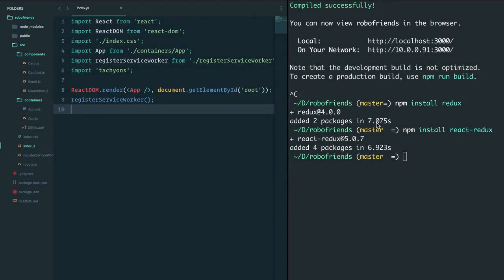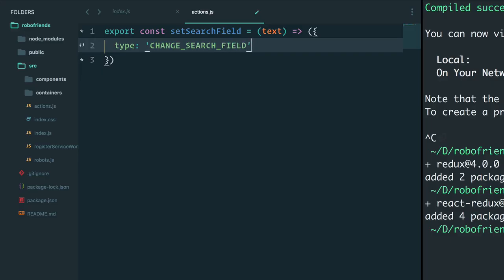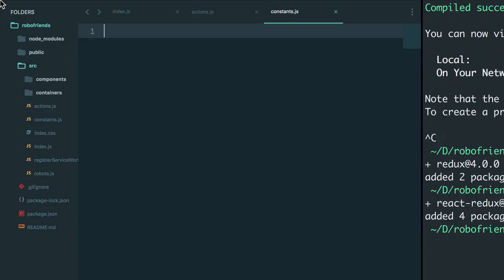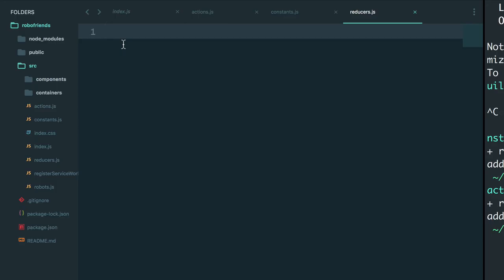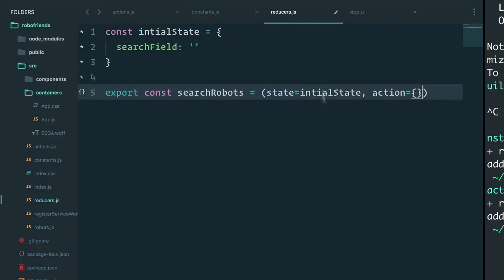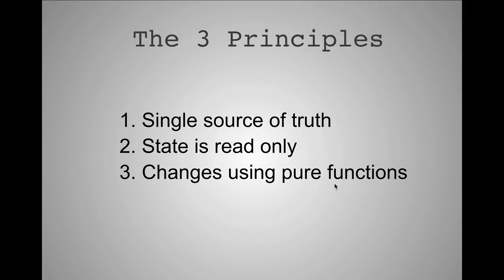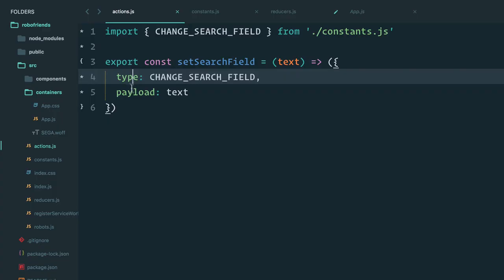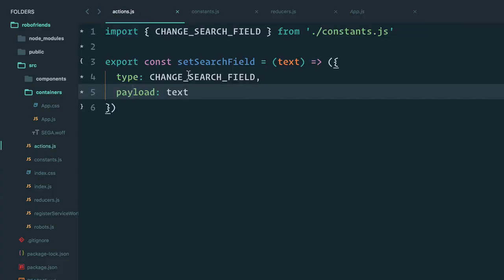Redux Actions And Reducers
Struggling to understand how Redux works? In this video, we break down Actions and Reducers in the simplest way possible so you can confidently manage state in your applications.

💡 What you’ll learn:

What Redux Actions are and how to create them

How Reducers work behind the scenes

The flow of data in Redux 🔄

Writing clean and scalable state logic

Real-world examples using Redux

If you're working with React or building scalable applications, understanding Redux is a game changer 🚀

👨‍💻 Perfect for beginners and intermediate developers looking to level up their frontend skills!